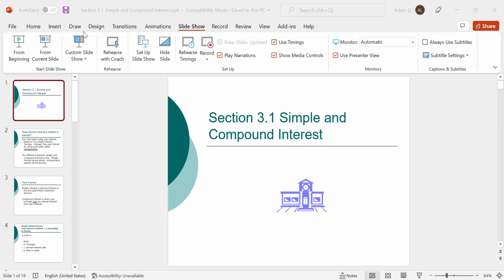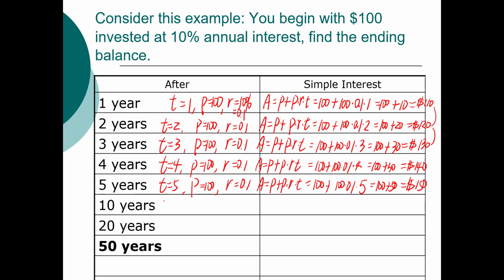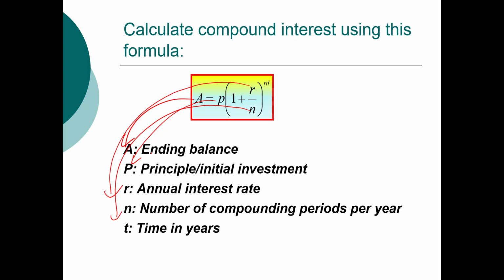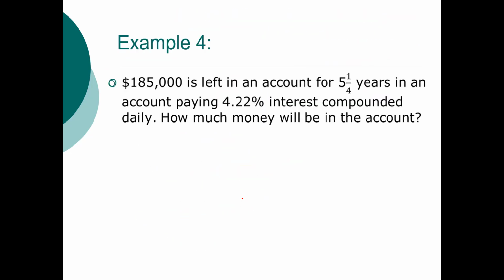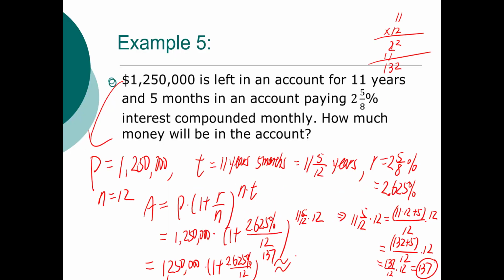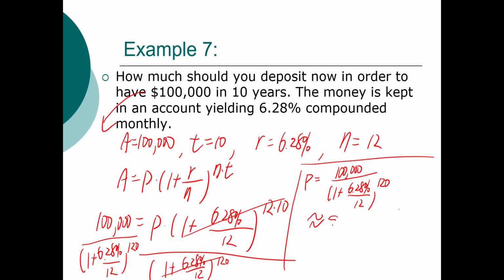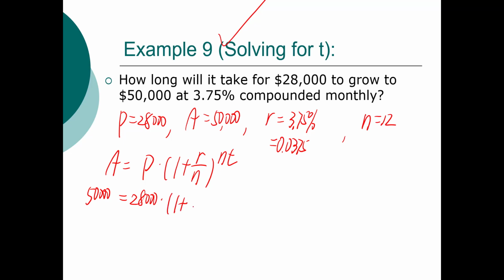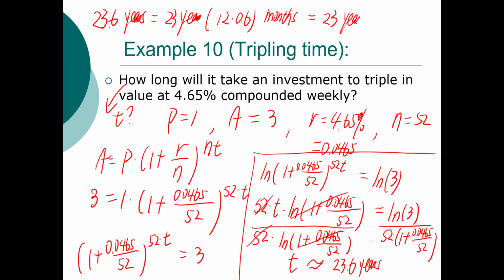Section 3.1 Simple and Compound Interest